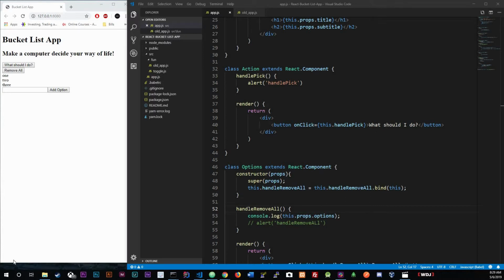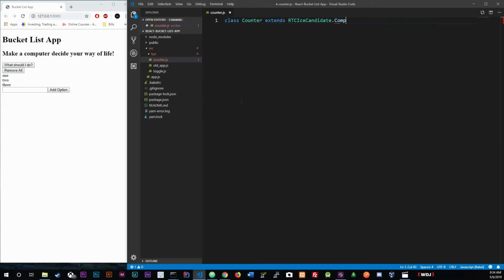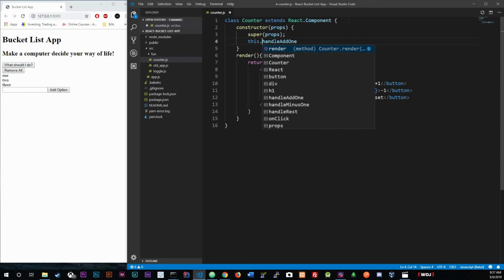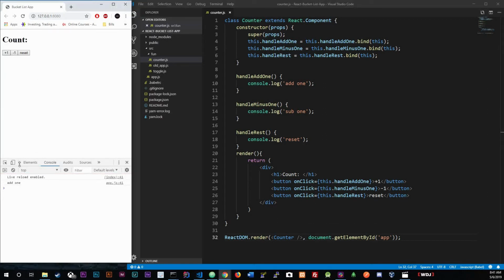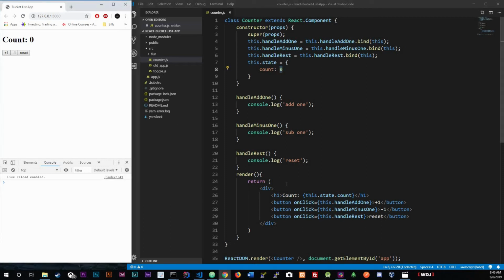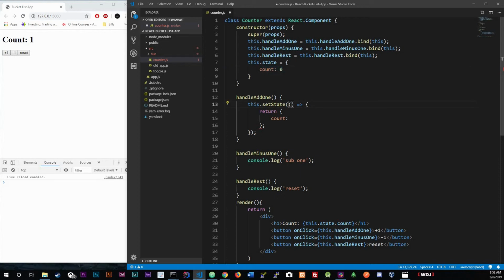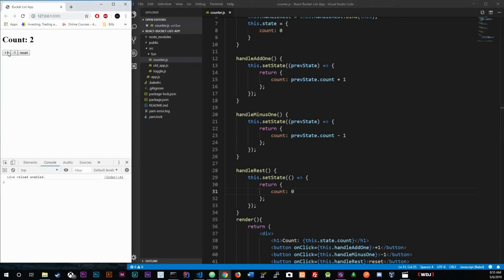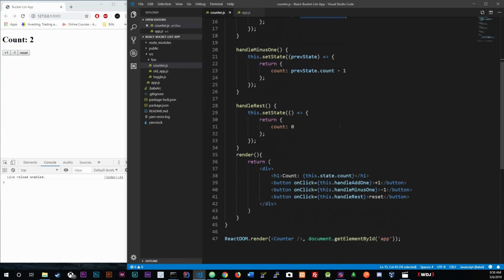React JS - Component State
We will be going over component states and build a mini app to get a better understanding on states.